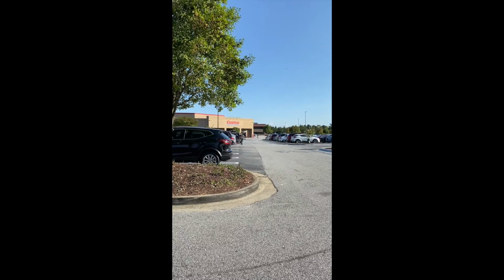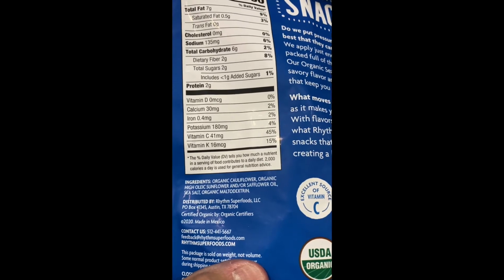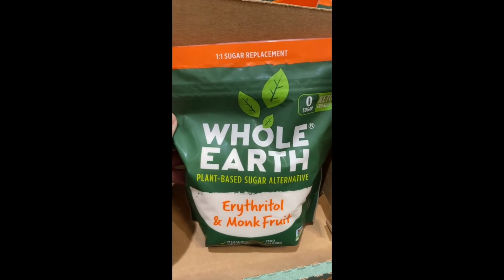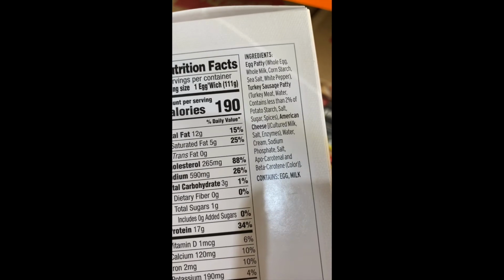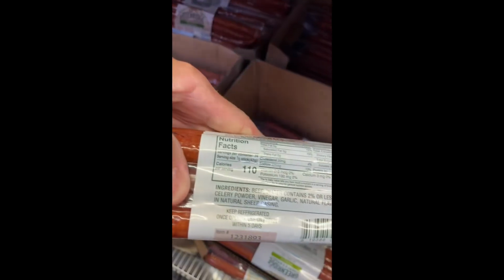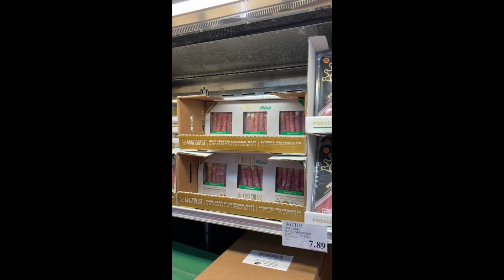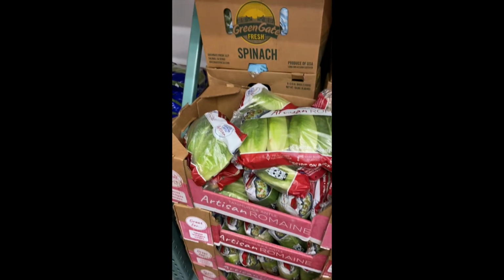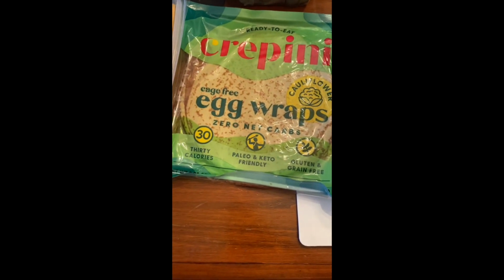Keto at Costco!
We went to Costco and bought a few things. I thought why not make a video about what we found that is keto or market as keto. The items you will see in this video are what we found in one of the Costco stores near us. The Costco stores near you may have these items or they may have different items. This Costco is located in Duluth Georgia. I wish you good hunting in Costco.

Get your Custom Keto Diet Plan.

Take the 28 day keto challenge.

Do you want to take some cooking classes?